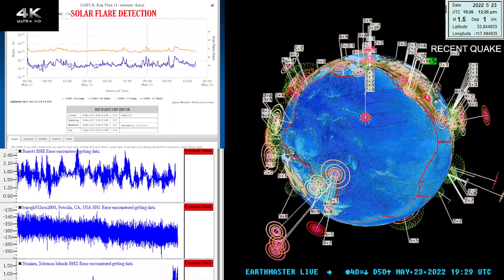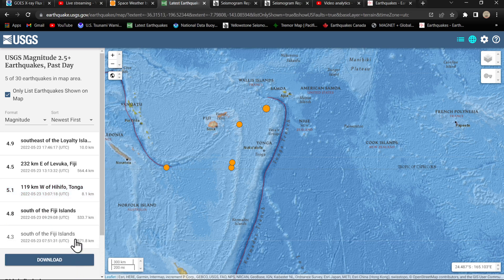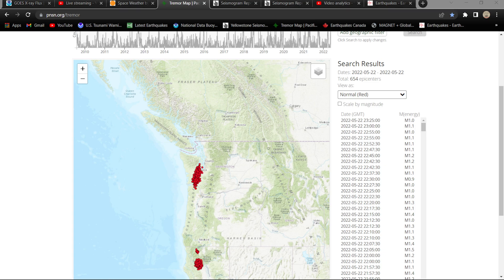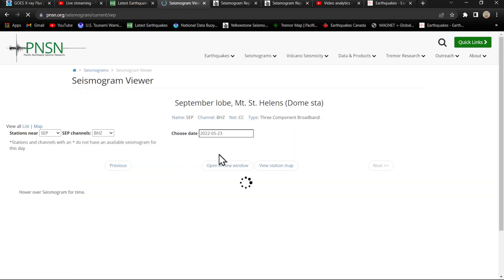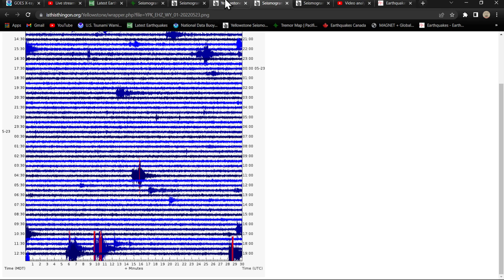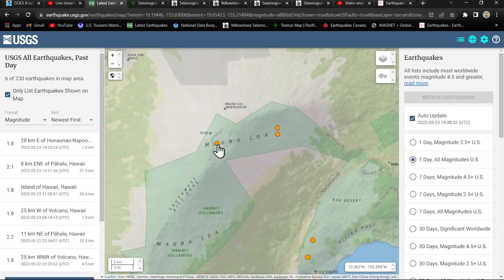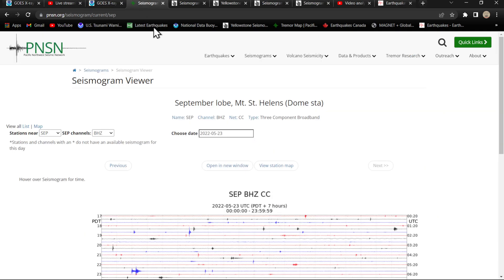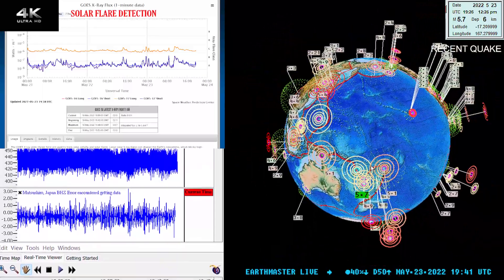Western Pacific remains active... 5.7 Earthquake Vanuatu region.. Monday 5/23/2022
Solarham.net